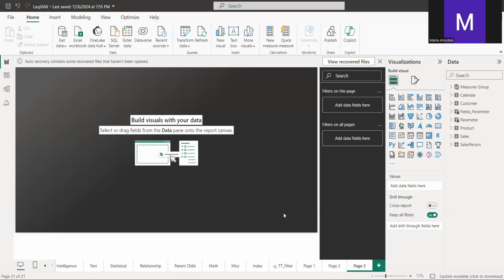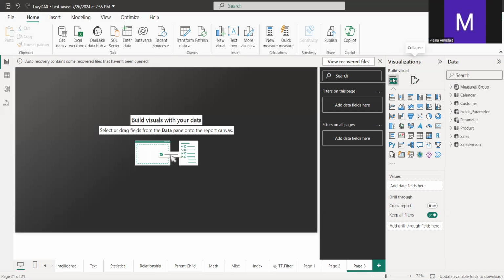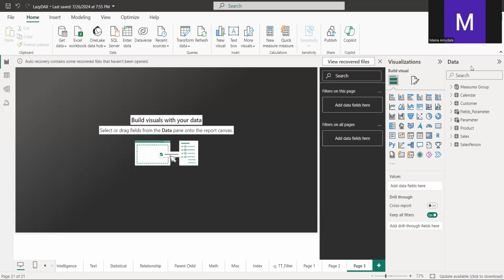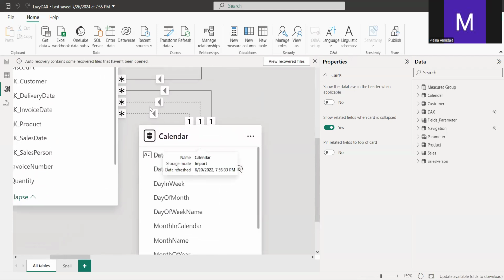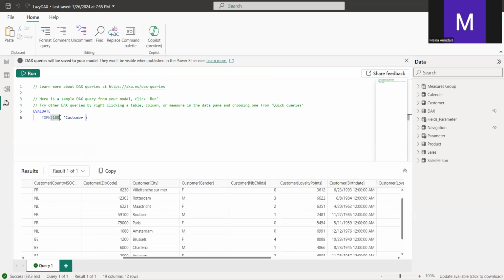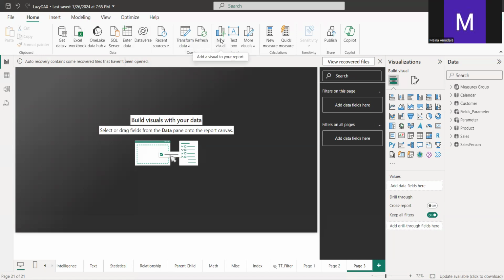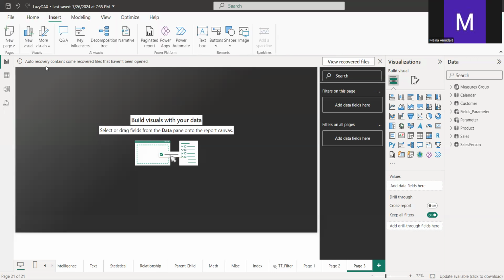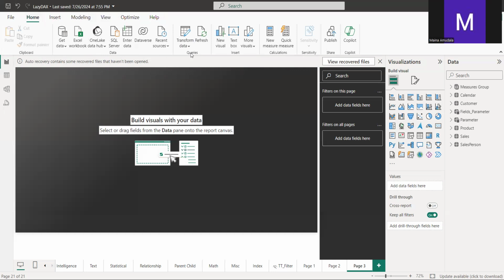Introduction of Power BI Interface